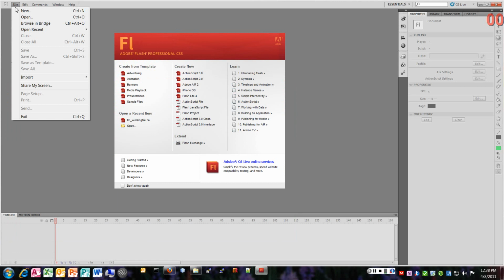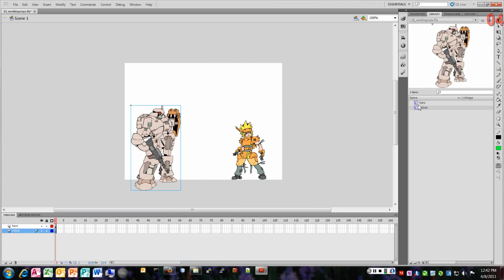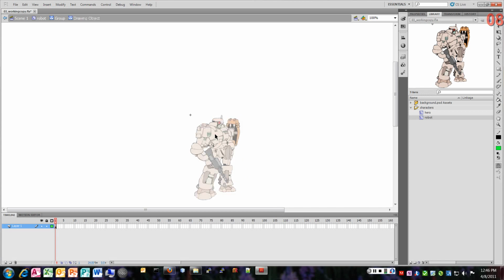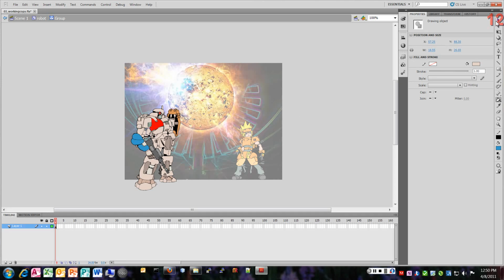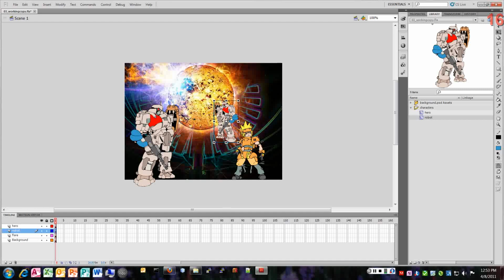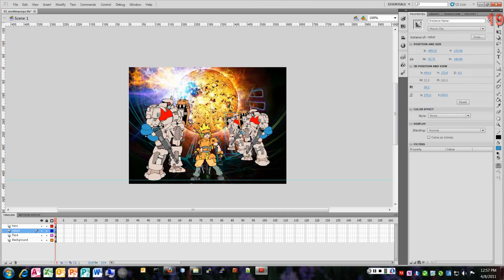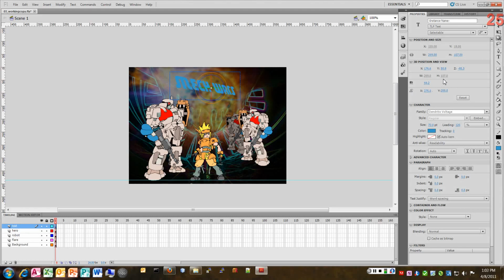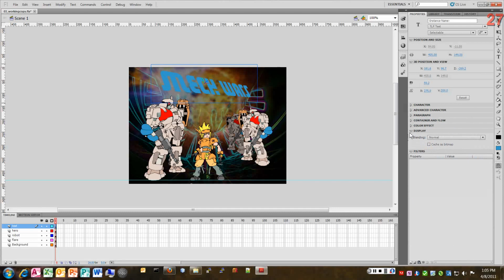Adobe Flash Tutorial #3 - Creating and Editing Symbols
Creating and Editing Symbols in Adobe Flash CS 5 / 6